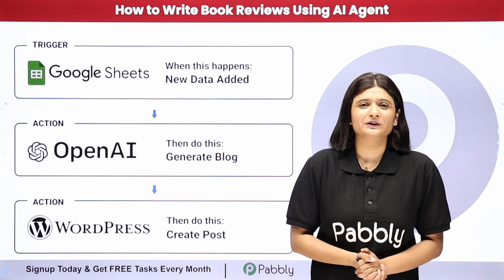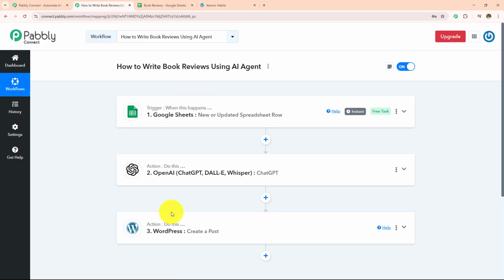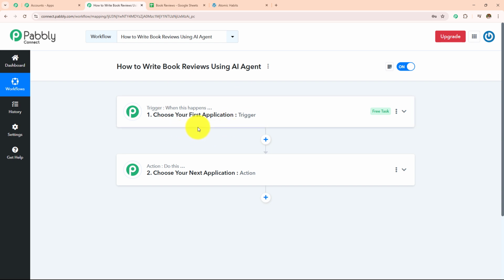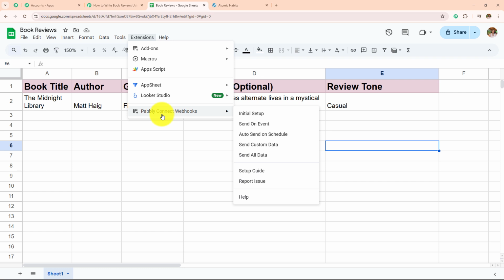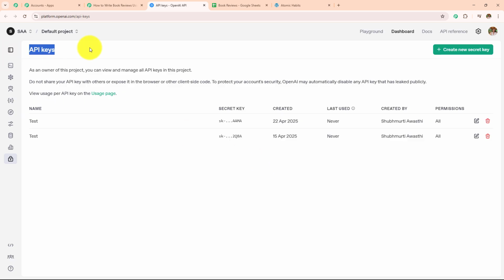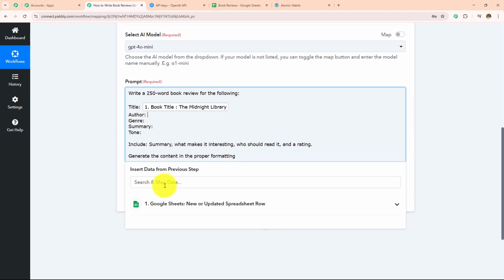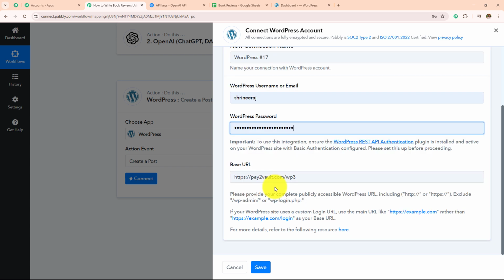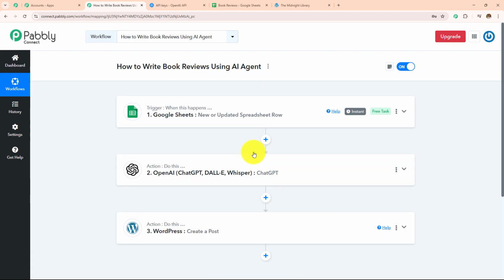How to Write Book Reviews Using AI Agent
In this video, you'll learn how to write compelling book reviews using an AI agent. We'll guide you through the process of leveraging AI technology to analyze themes, characters, and plot points to create insightful reviews. Pabbly Connect streamlines this workflow by automating data collection and integration, allowing you to focus on crafting the perfect review without getting bogged down in details. This approach saves you time and enhances the quality of your book reviews, making them more engaging for your audience.

Use Case:-

I run a book blog and want to post regular reviews. With this automation, I just enter the book title and key points, and OpenAI writes a full review that sounds personal and insightful. It helps me stay consistent with my posting schedule.

Benefits of Pabbly Connect:

1. Automation: Save time, money, and resources by automating tasks.

2. Integration: Connect various web services to create efficient workflows.

3. Security: Enjoy industry-standard security for your data.

4. Scalability: Easily add new applications and services to your workflow.

5. Cost-effective: Choose from plans suitable for different business sizes, with no charges for internal tasks.